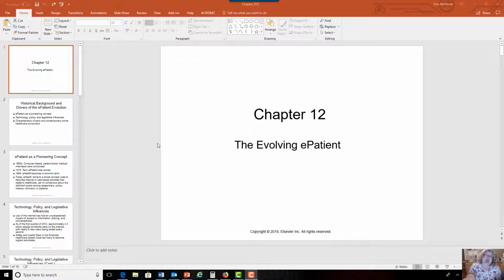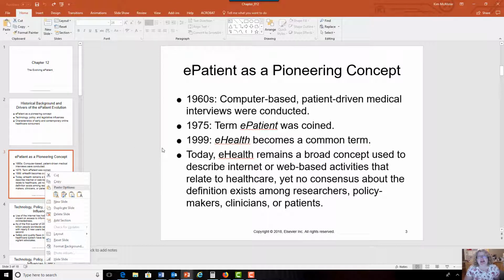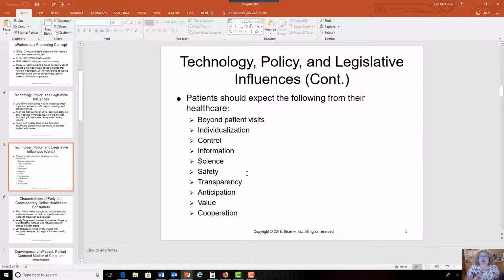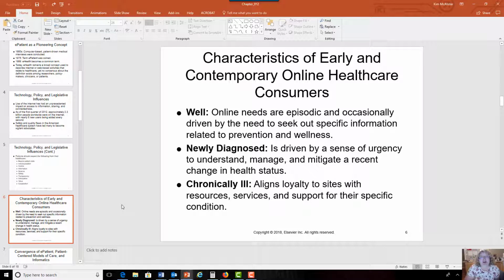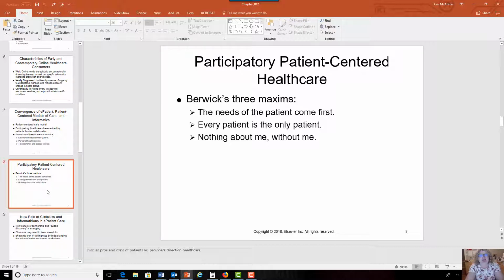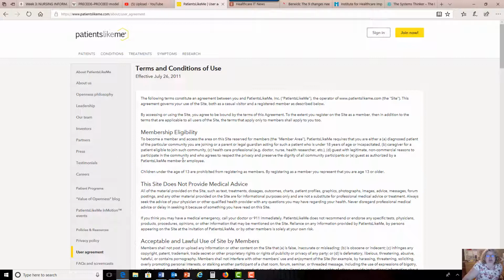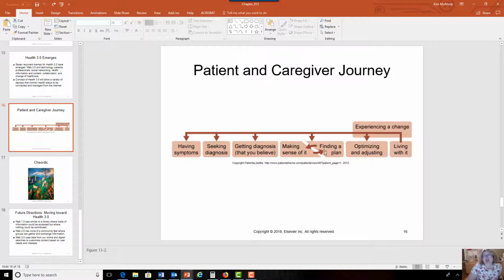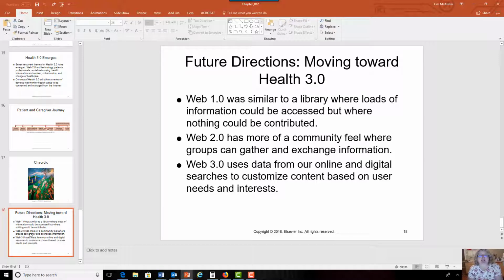The Evolving e Patient